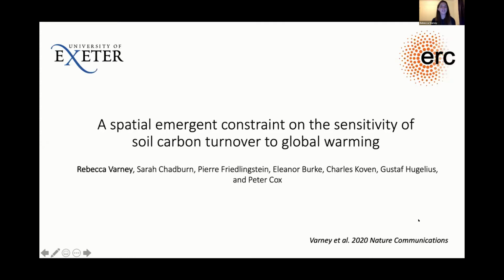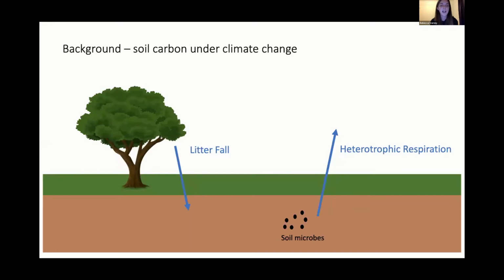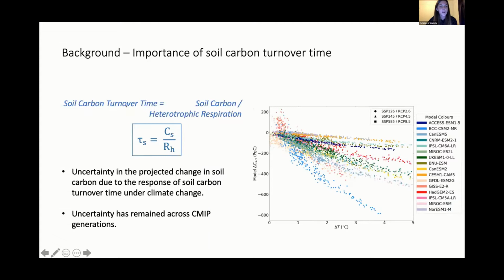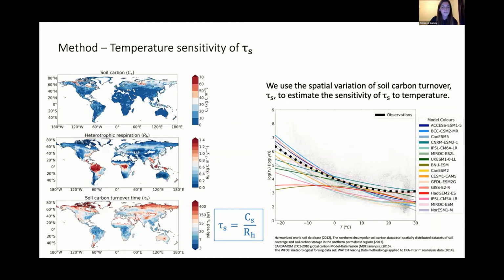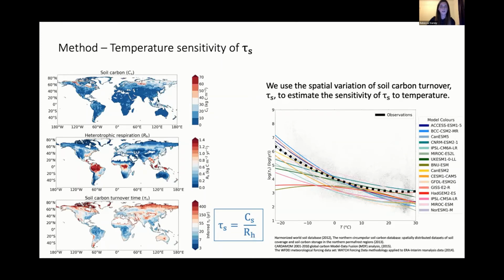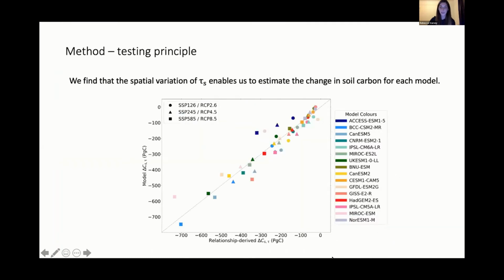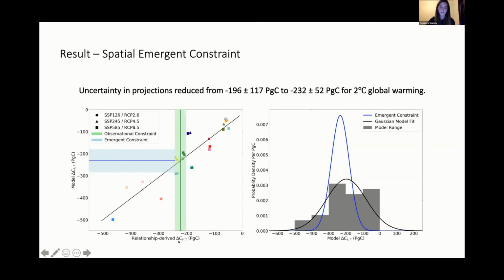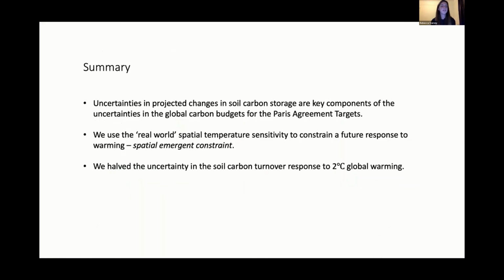Rebecca Varney - A spatial EC on the sensitivity of soil carbon turnover to global warming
Emergent constraints contributed talk from Rebecca Varney (University of Exeter) Monday 23rd November 2020